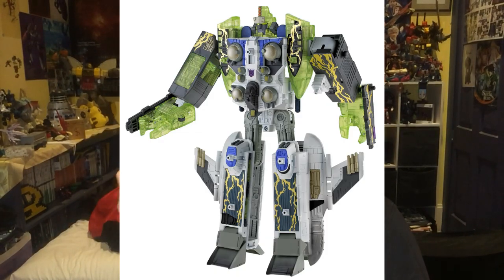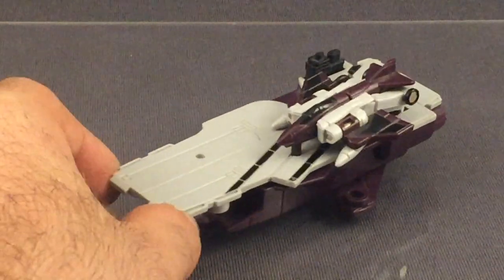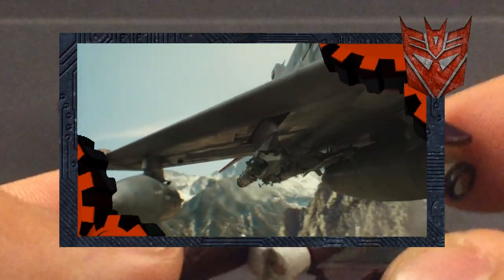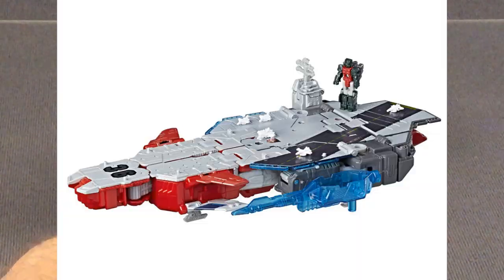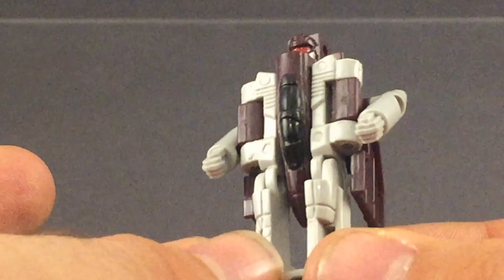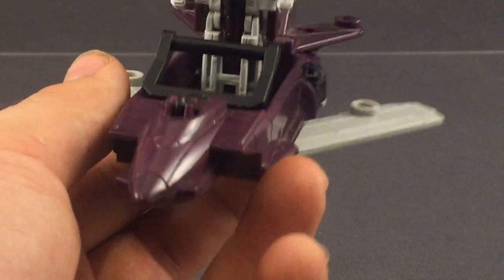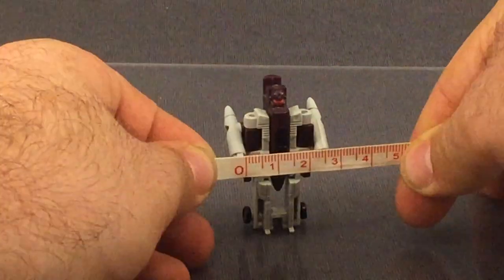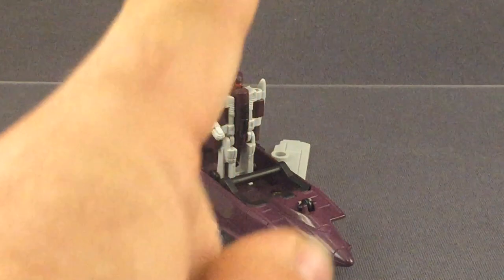G1 Flattop | Legiondary Marathon S3E02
Yes, he shares his name with a hairstyle. We get it.